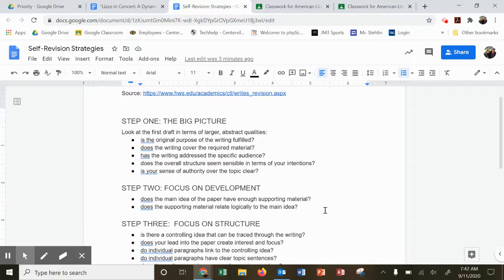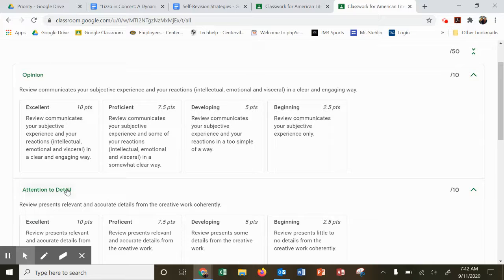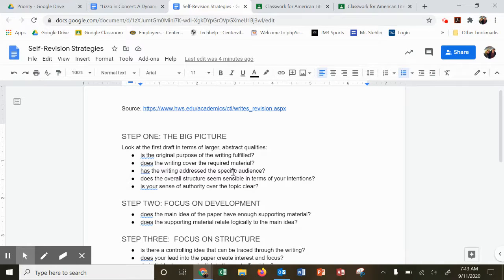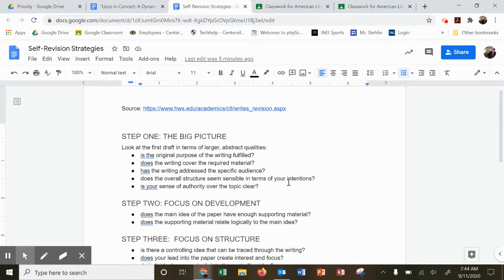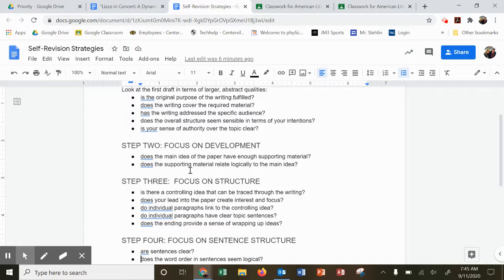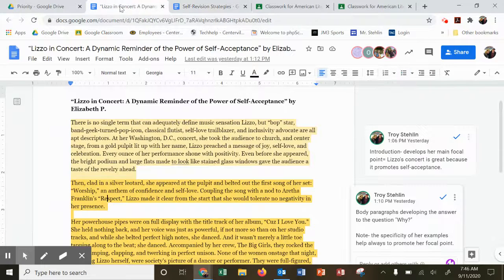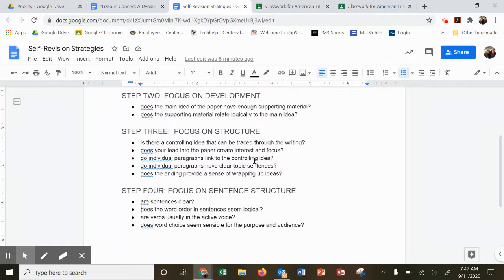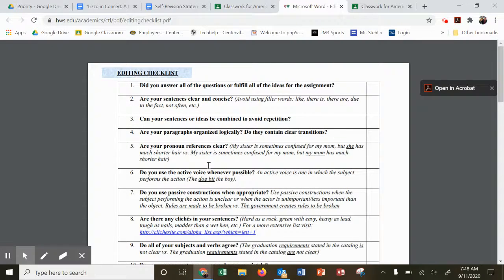Self-Revisions for Review Writing